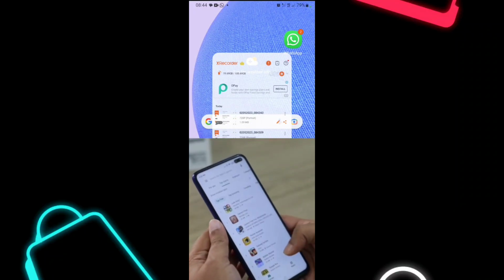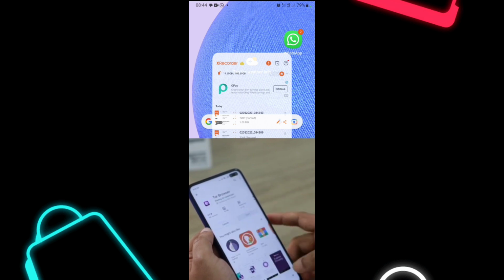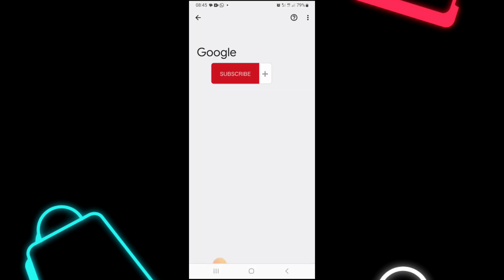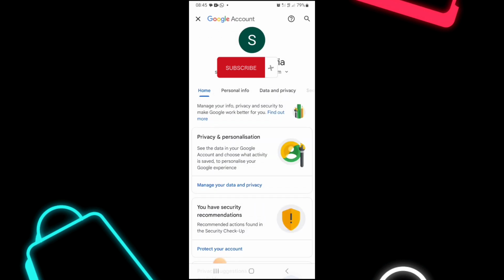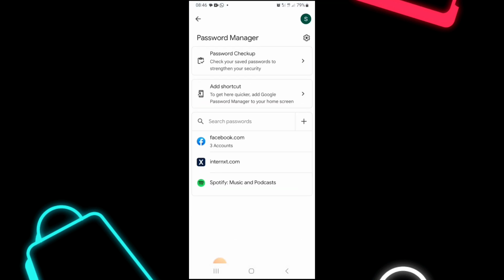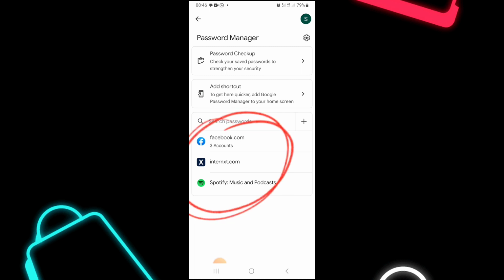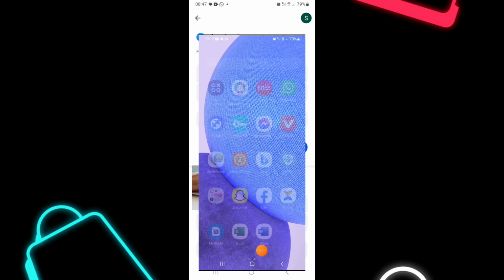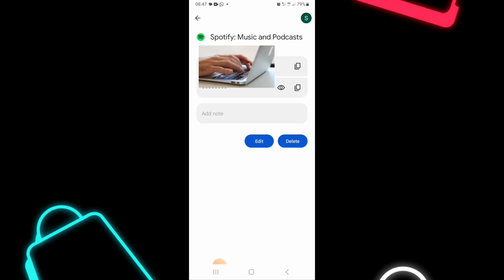EXPOSED: Secret To Find Any Forgotten Password In Your Phone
this is top secret exposed , you can now find any Forgotten Password In Your Phone, passwords we used during the signup in platforms such as Facebook, Twitter, Instagram, etc, can sometimes be a problem to remember, which in most cases force us to reset our password but what if I tell you that all those your forgotten password are somewhere in your phone and you can assess them if you know how to go about it .Surprised!!! Okay, this video is tutorial on how you can find those passwords on your phone 📱 , just watch and learn .thanks
Howtorecoverlostpassword 2023,password reset,Facebook passwords,i cant login into my account,nadis,how to find saved password in your phone,